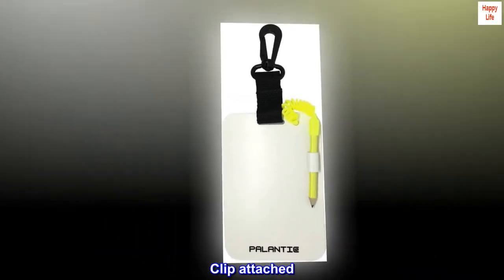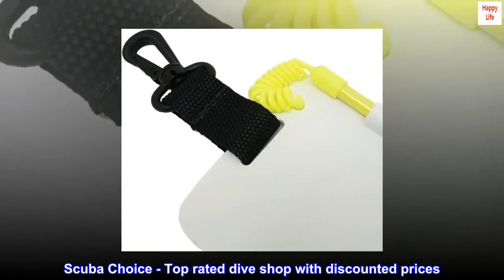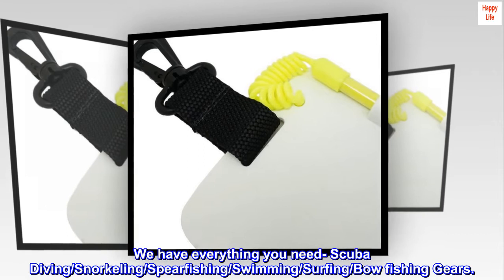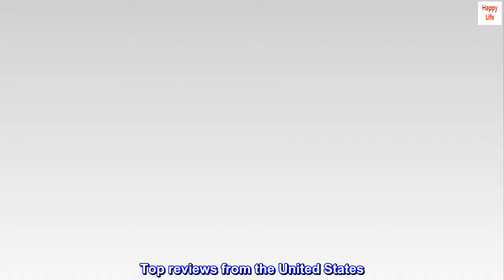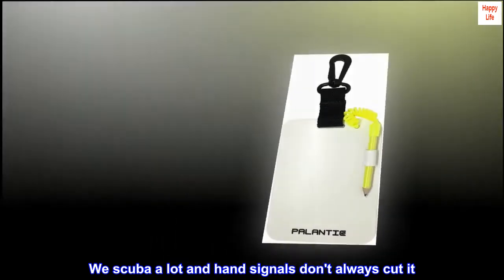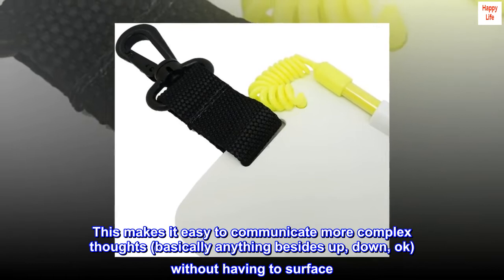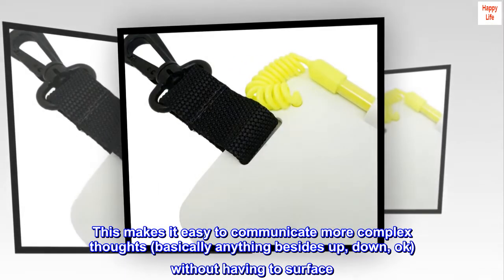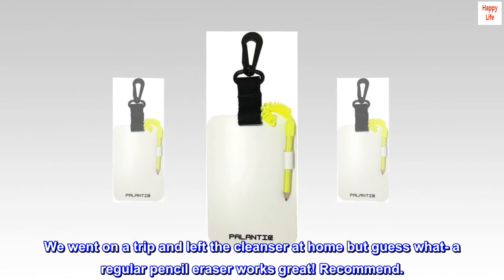Scuba Choice Diving Dive Writing Slate 6 x 4 with Graphite Pencil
Measurement: 6" x 4"
Clip attached
Comes with a graphite pencil
Scuba Choice - Top rated dive shop with discounted prices.
We have everything you need- Scuba Diving/Snorkeling/Spearfishing/Swimming/Surfing/Bow fishing Gears.

Great way to communicate under water
We scuba a lot and hand signals don't always cut it. This makes it easy to communicate more complex thoughts (basically anything besides up, down, ok) without having to surface. We went on a trip and left the cleanser at home but guess what- a regular pencil eraser works great! Recommend.